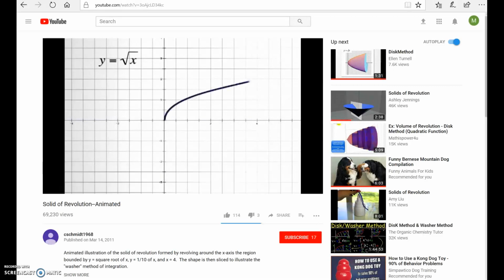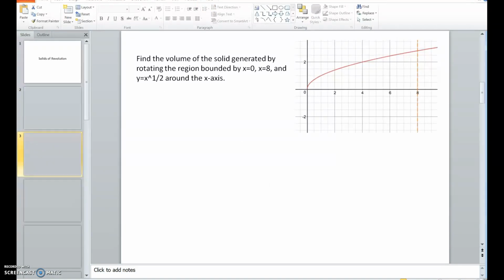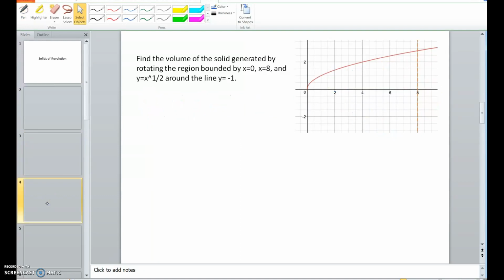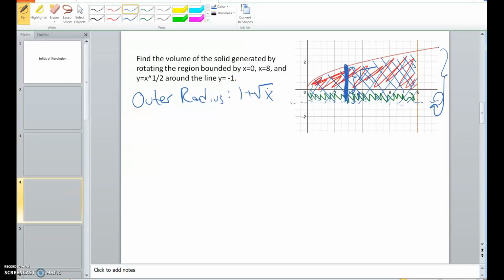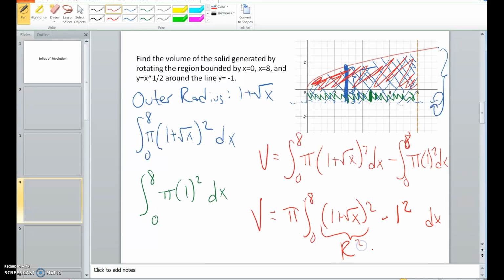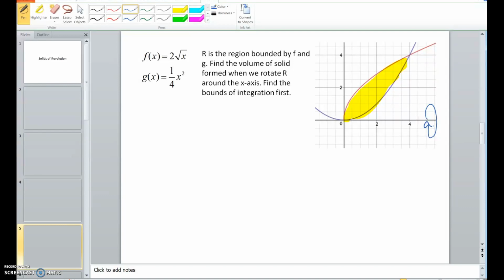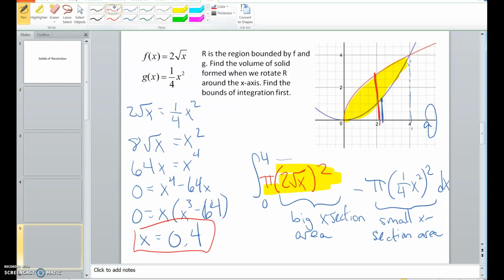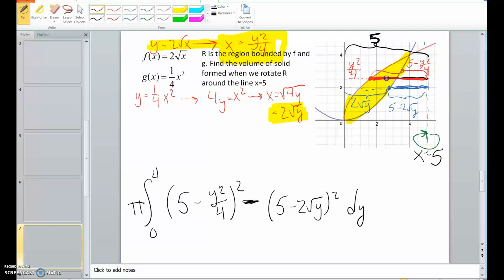Volume -- Solids of Revolution